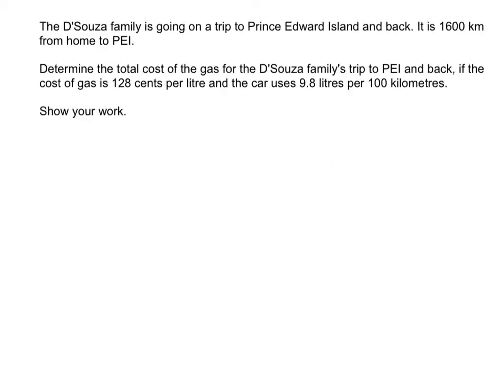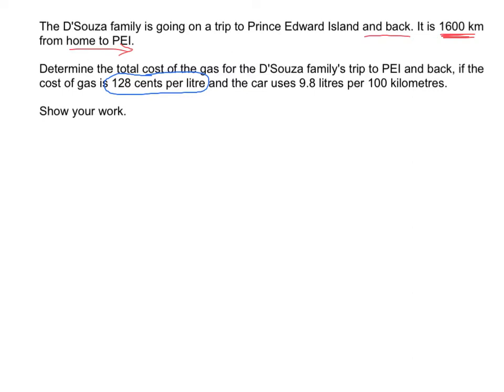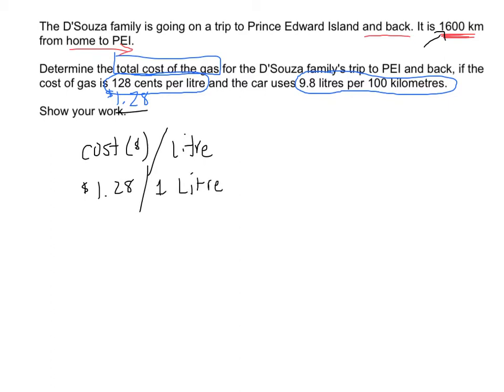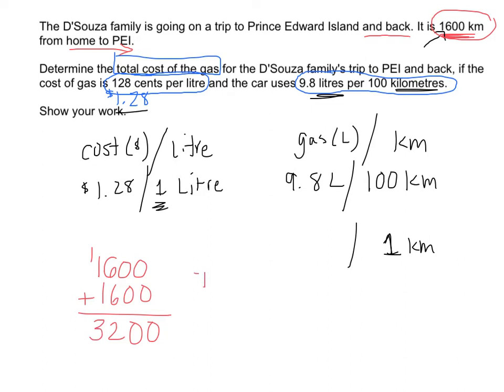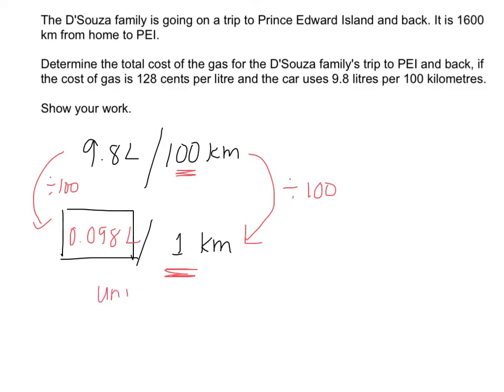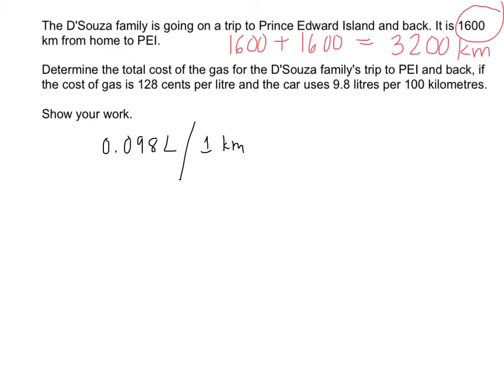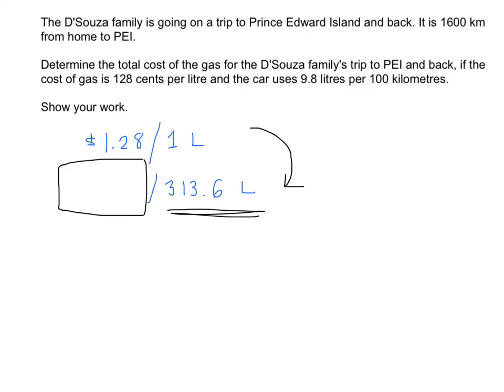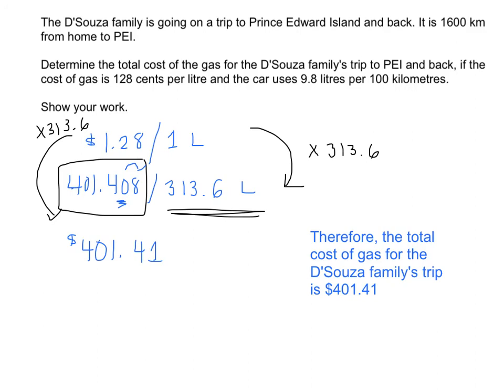Proportional Reasoning Using Unit Rate (Family Trip)